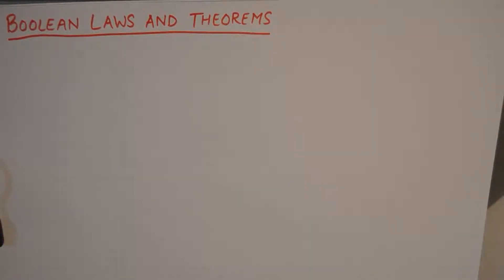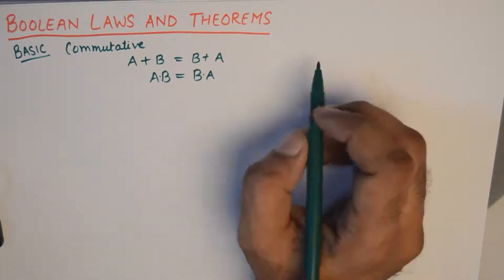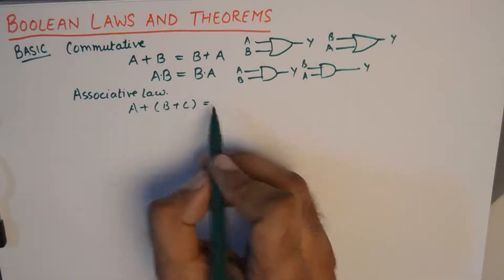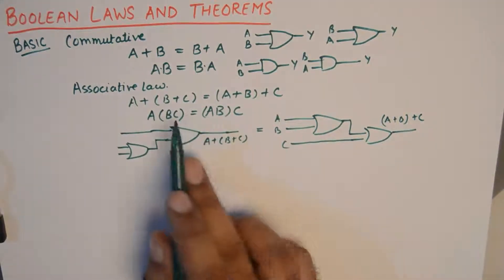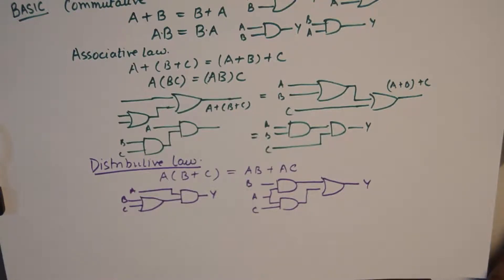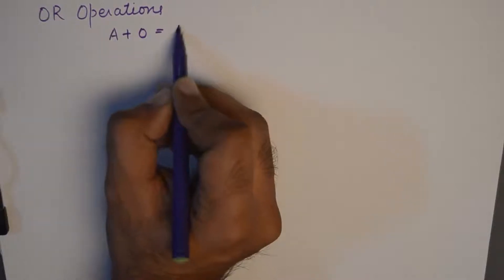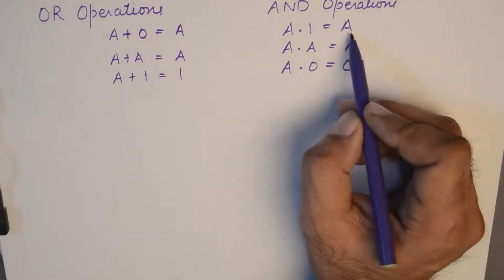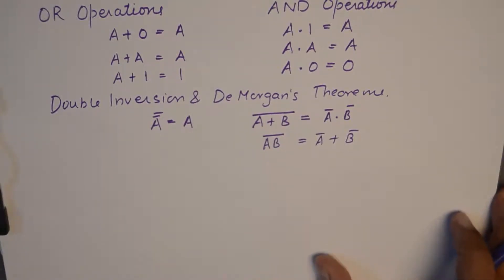Boolean Laws and Theorems | Digital Electronics